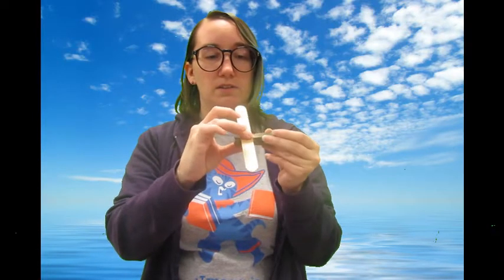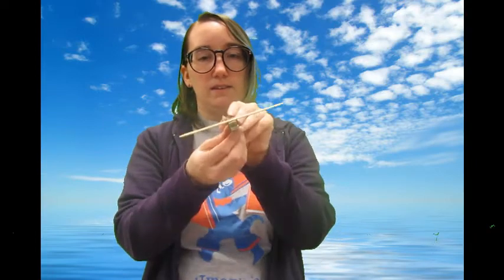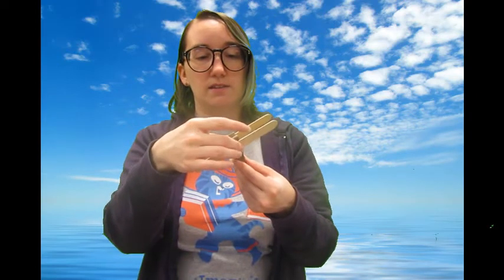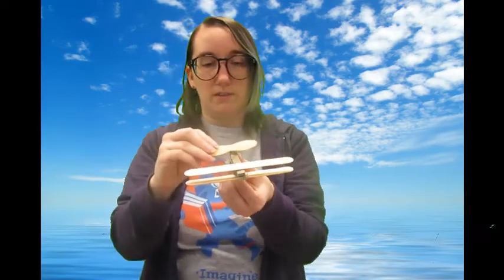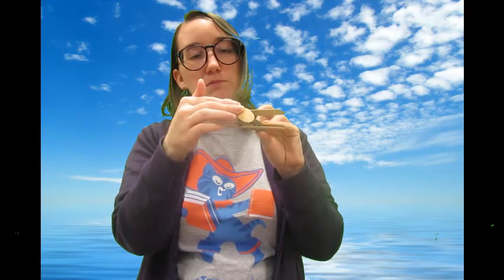SPL Kids' Craft: Clothespin Airplane Model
Learn how to make a model airplane out of a clothespin and some popsicle sticks!

Materials needed:
-1 wooden clothespin
-2 jumbo or regular-sized popsicle sticks
-2 small popsicle sticks
-1 button
-glue - white glue, craft glue, or hot glue (have an adult help you with hot glue!)
-paint, markers, stickers, googly eyes, etc - whatever you want to decorate your airplane with!
-OPTIONAL: string or fishing line to hang your plane from